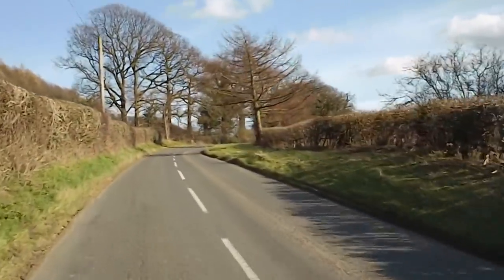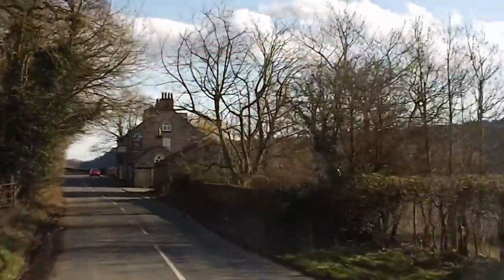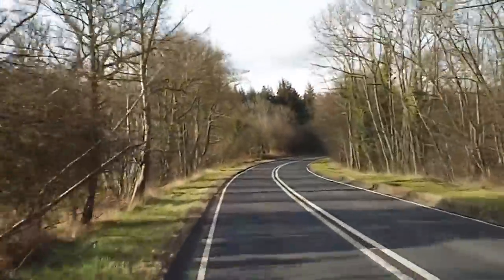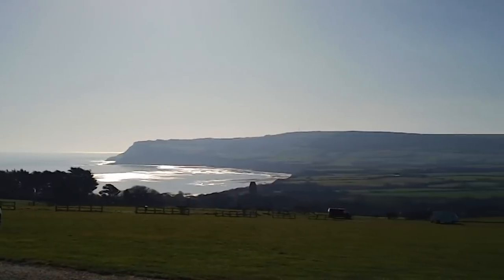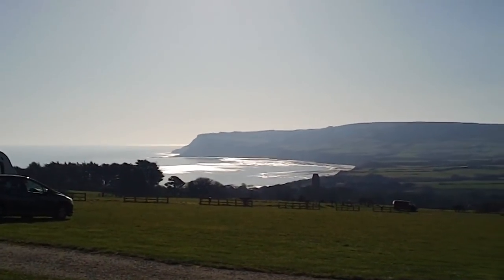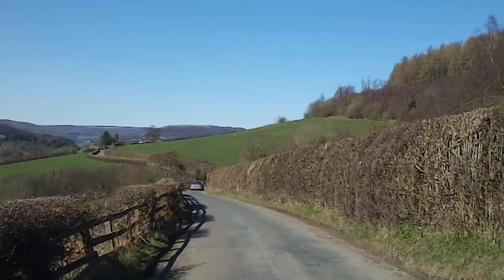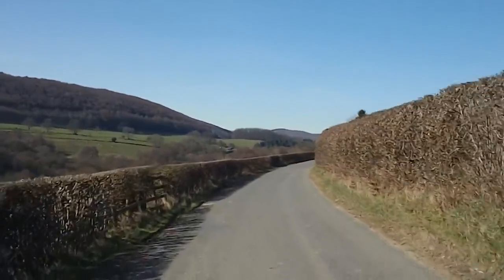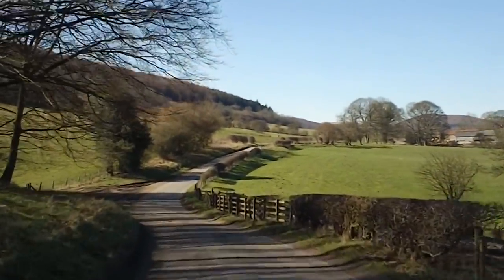Scenic Drive North York Moors, England, U.K.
A Salt & Pepper Adventures Production - a loud but scenic drive in our rental motorhome (Curry) through the North York Moors.